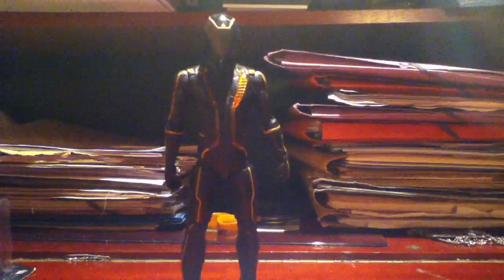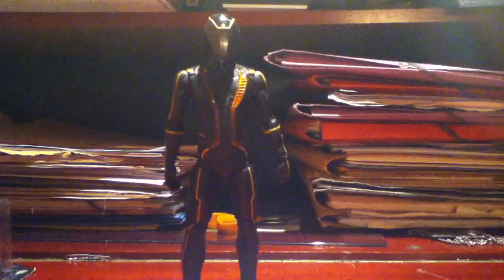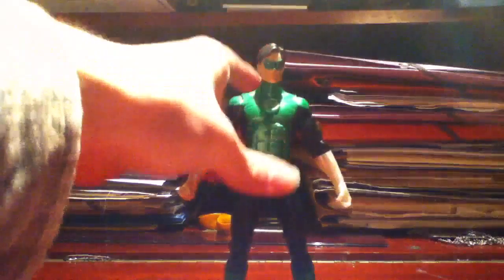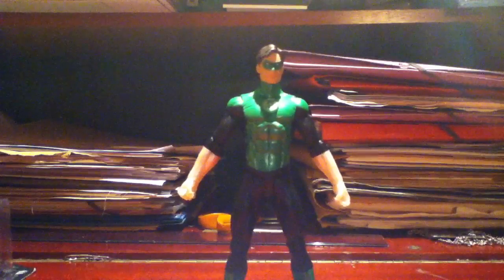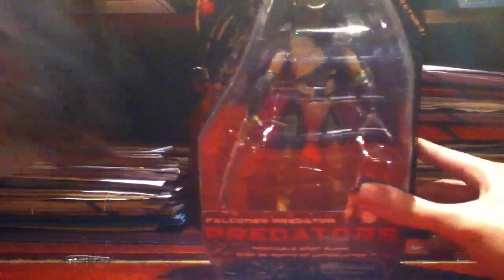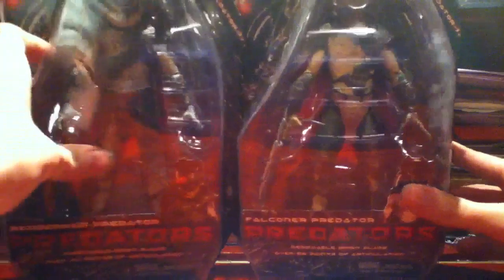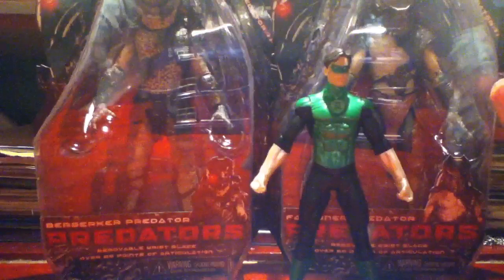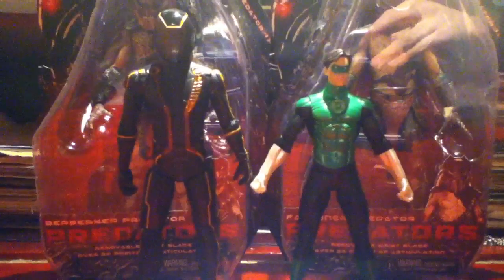Christmas update/haul video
This is my Christmas/new year update video on holiday